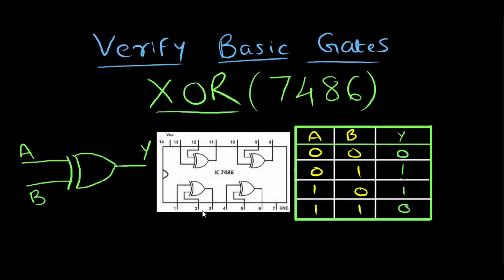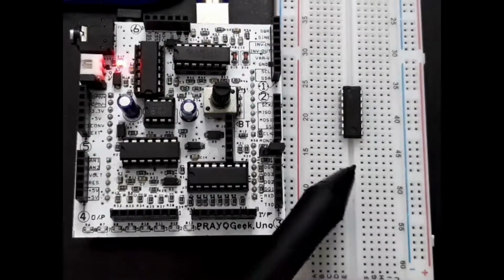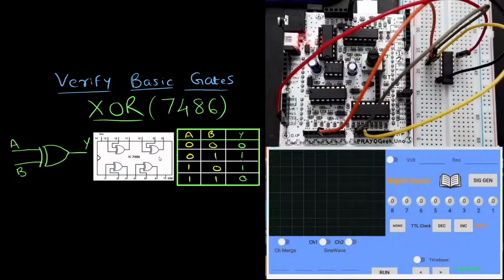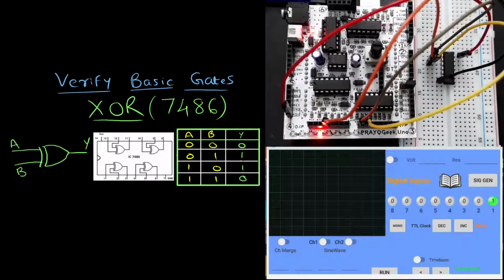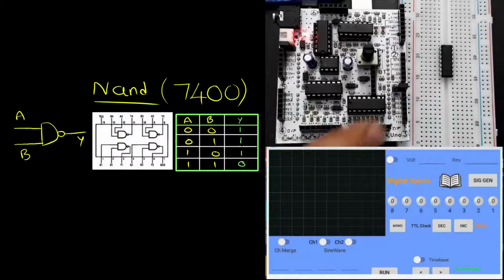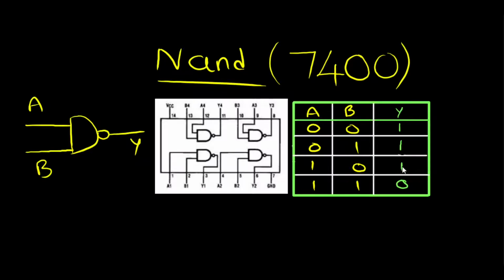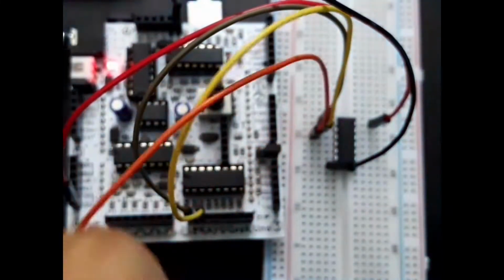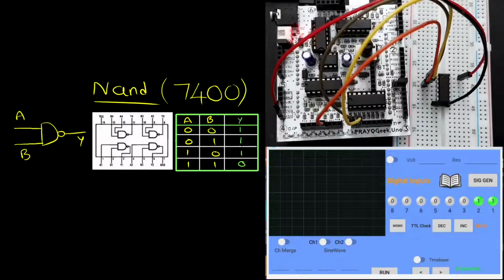Verification of Logic Gates | XOR Gate | NAND Gate | Digital Electronics | PRAYOGeek UNO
This video practically shows how to verify XOR gate and NAND gate.
PRAYOGeek UNO
Digital Electronics
Learn Electronics